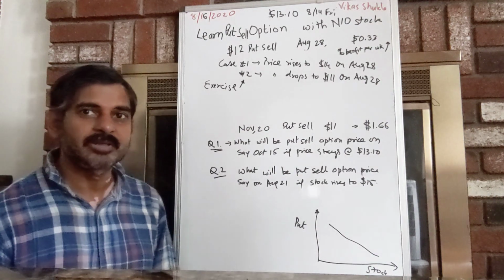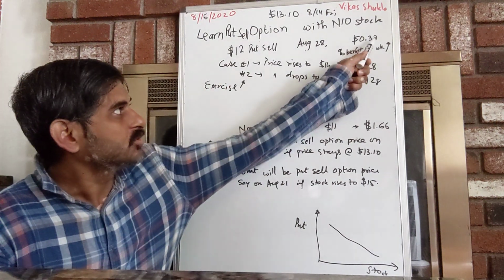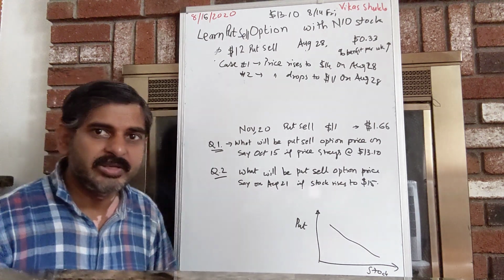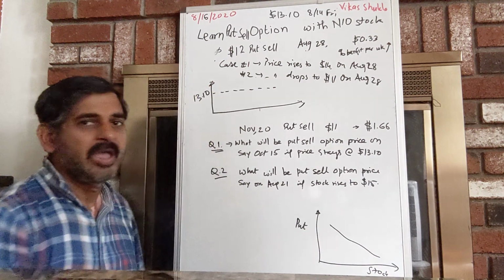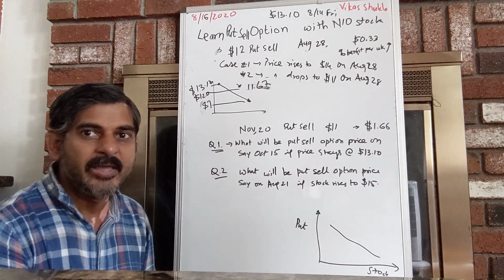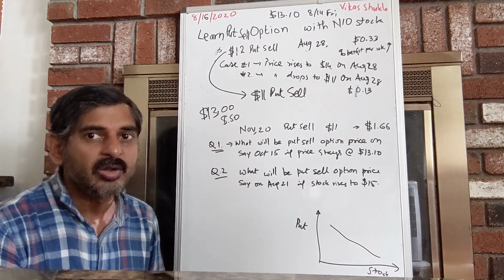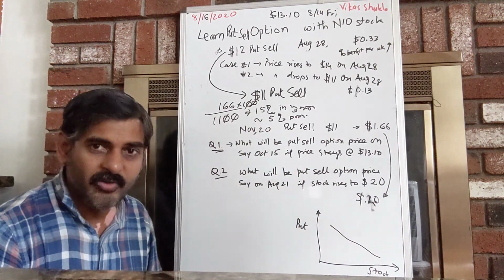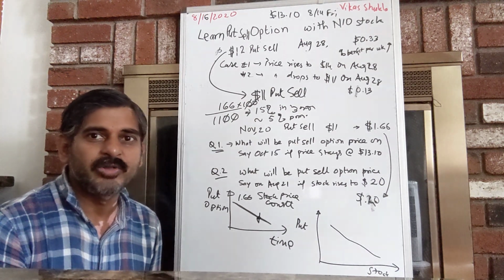Learn Stock Put Sell option with NIO Example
By Vikas Shukla

I have been using Put Sell option strategy with NIO for quite some time and have been successful. Hopefully you will learn something about this strategy in this tutorial video,